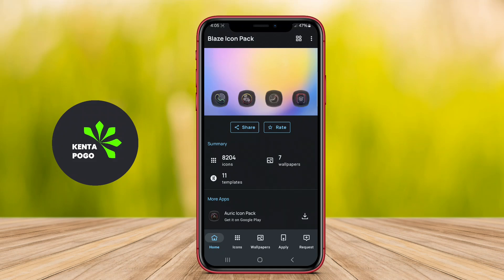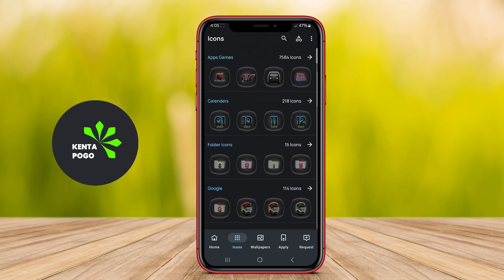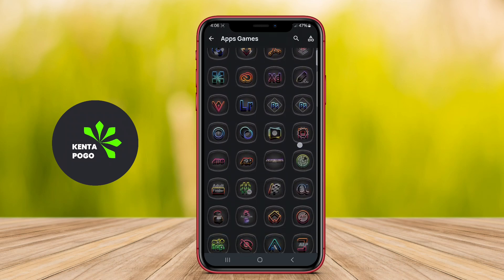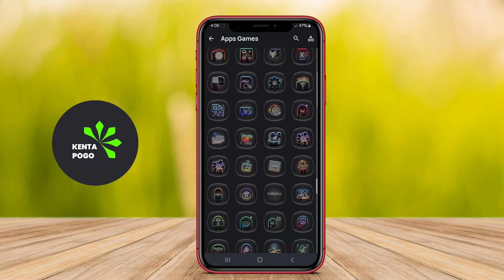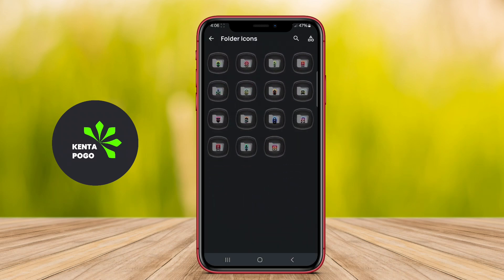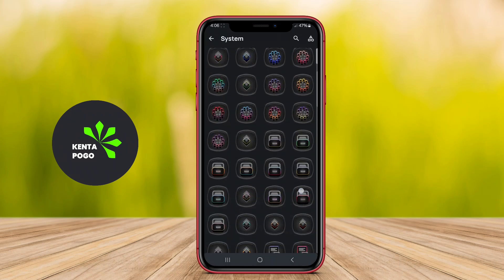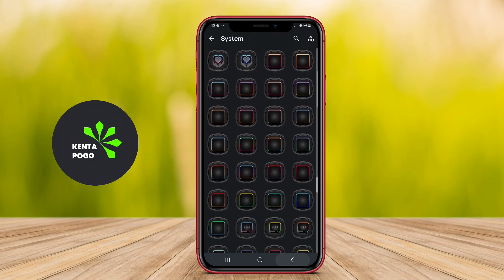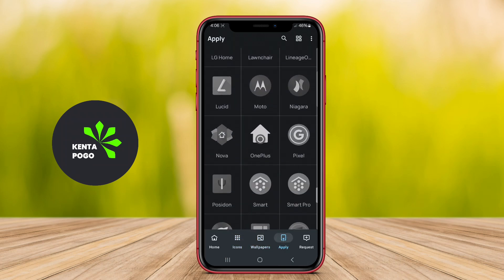Best Free Paid Blaze Dark Icon Pack App for Android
This app is a customization tool for Android devices that allows users to change the appearance of their home screens and app icons. It offers a collection of stylish and modern icons, enhancing the aesthetic of the device. Users can easily apply these icons to personalize their interface, making it more visually appealing and unique. The app typically includes various themes and options for users to choose from, catering to different styles and preferences.